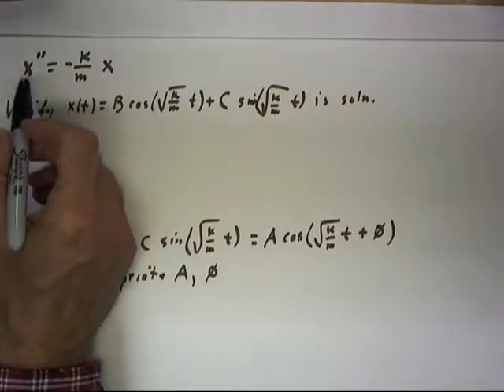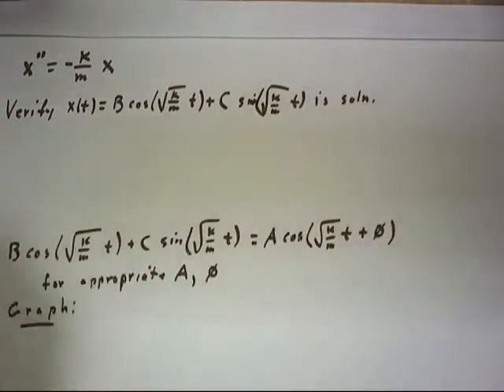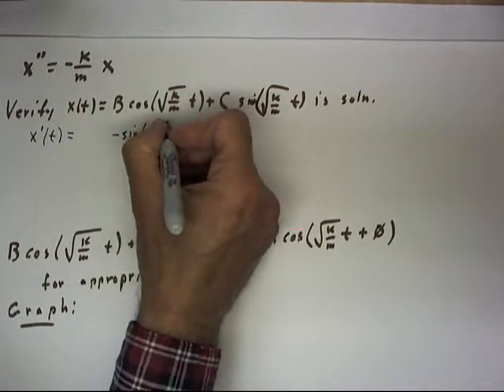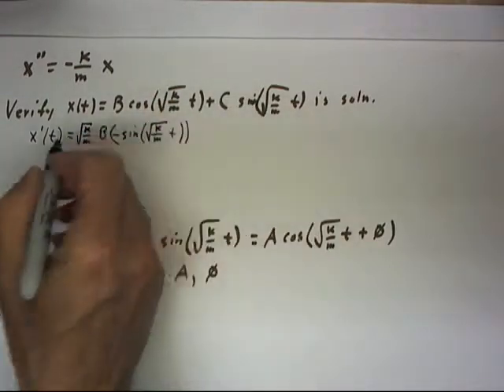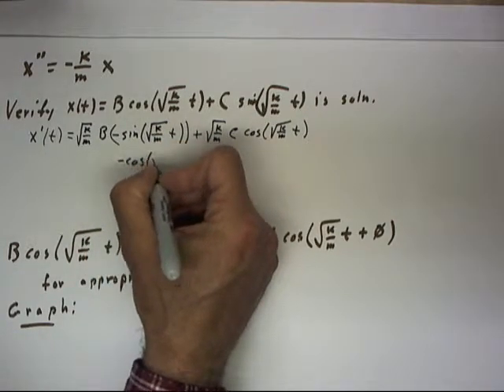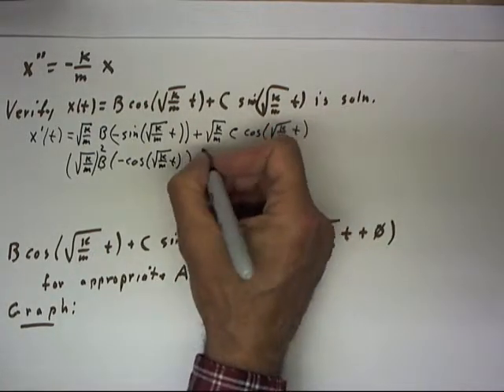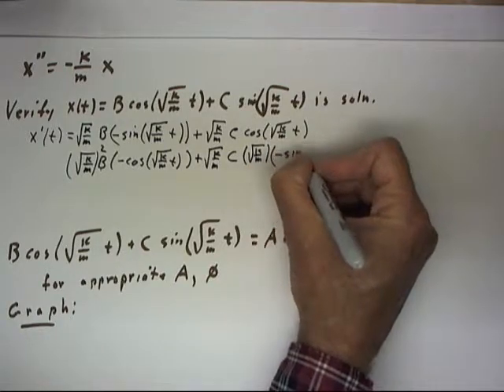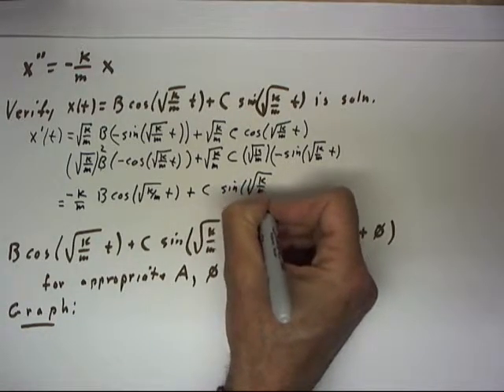diff 02 06